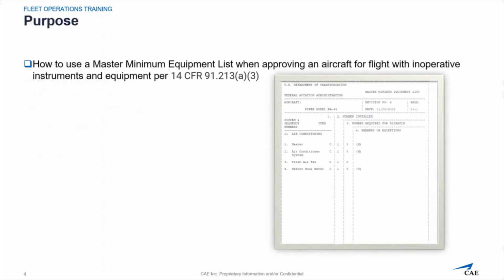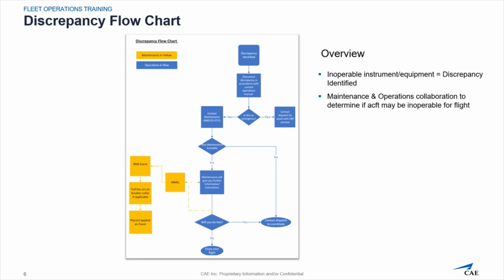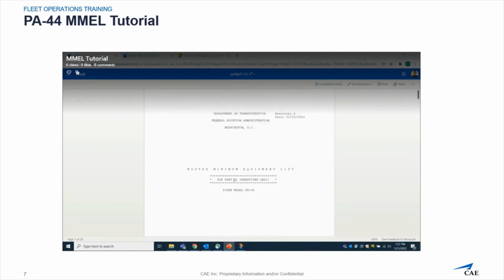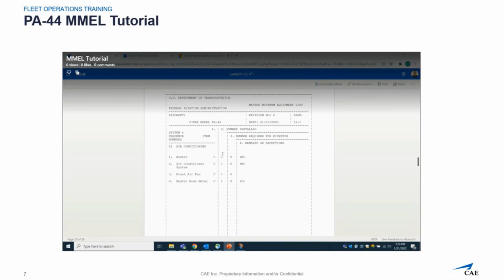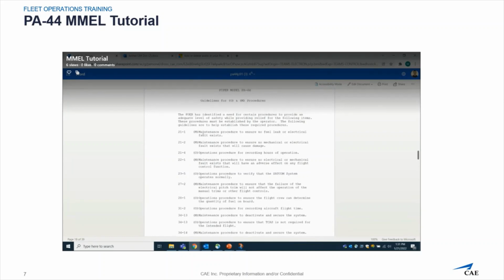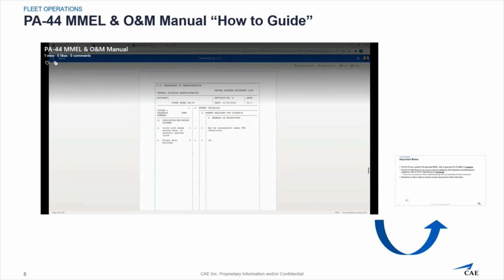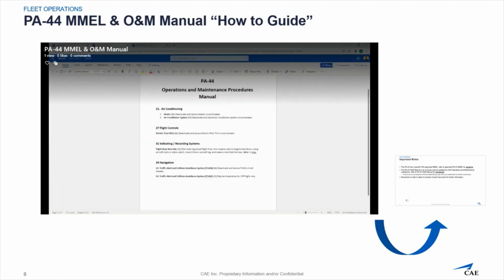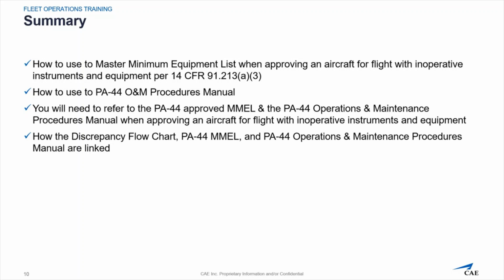PA 44 MEL O and M Manual